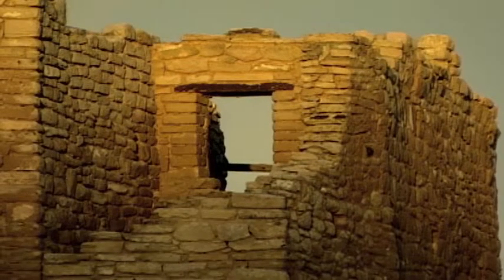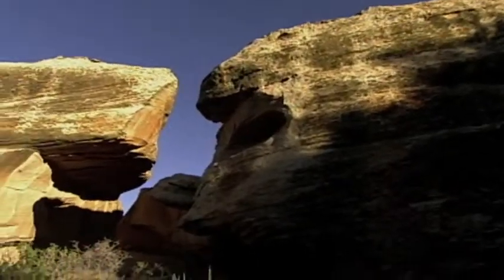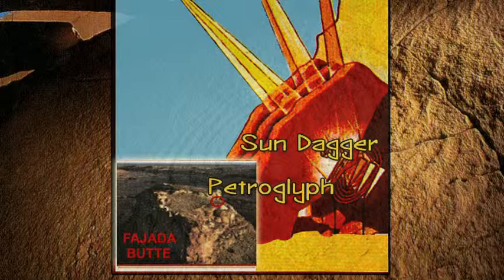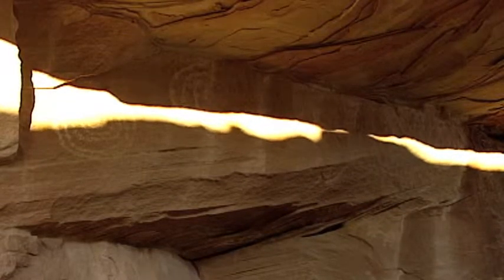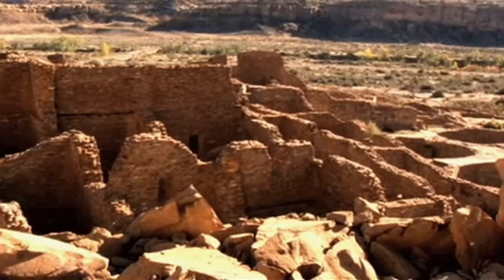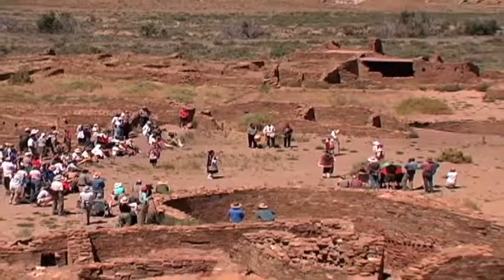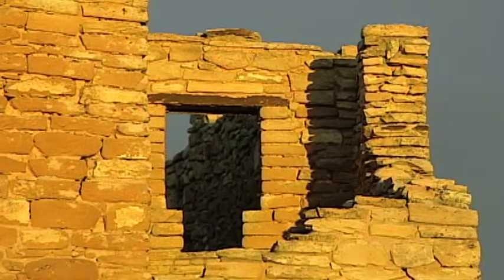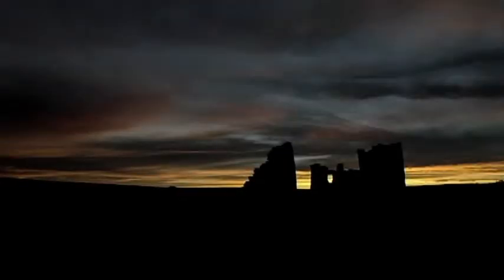The American Southwest - Ancient Solar Observatories #4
Sun-Earth Days provides a look inside NASA missions using a thematic focus. We provide the latest discoveries and data from NASA missions through a series of programs and events.  Whether it is celestial, terrestrial or mission focused, we highlight NASA scientists, their missions, and research. When the theme changes, it means something exciting is about to be revealed!